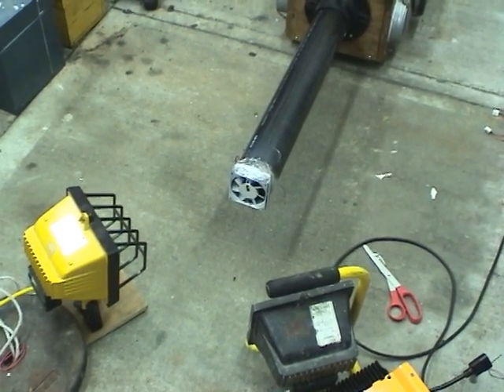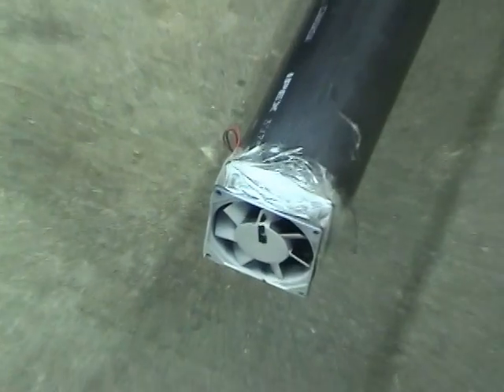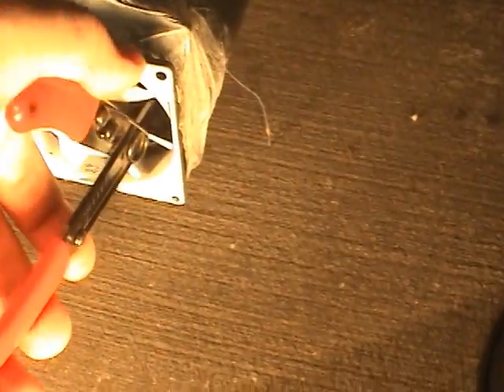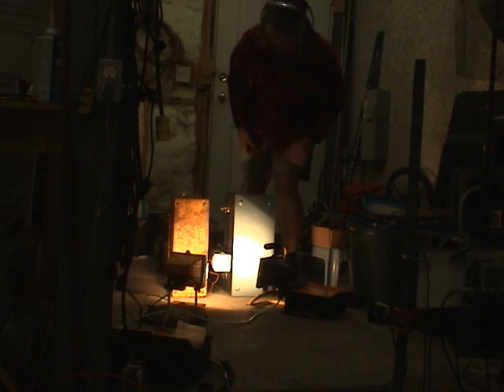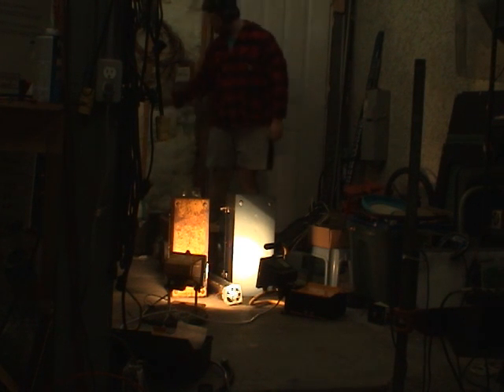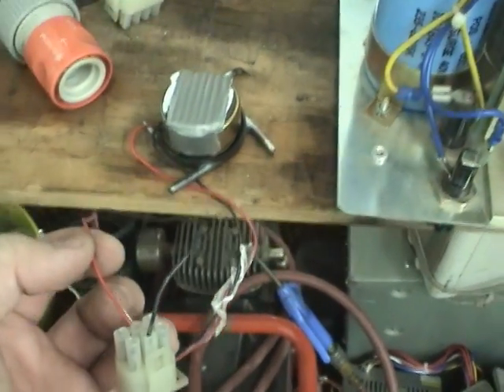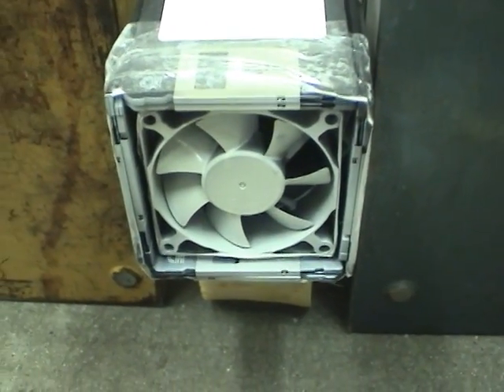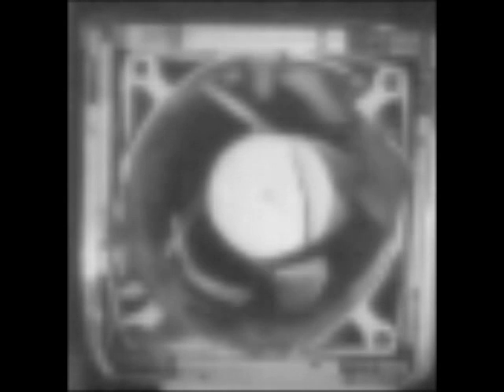Overspeeding a PC power supply fan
A PC power supply fan is subjected to extreme windmilling to cause it to explode.